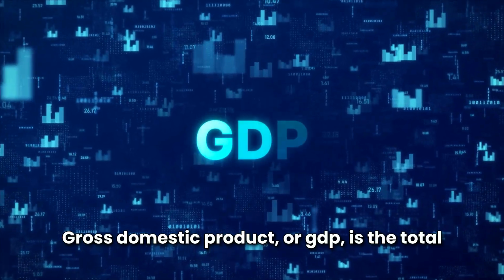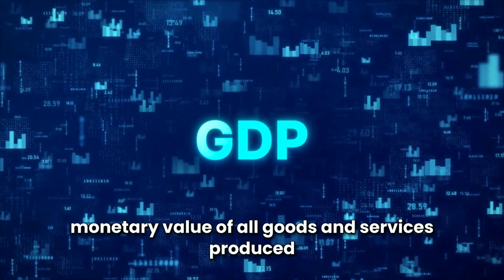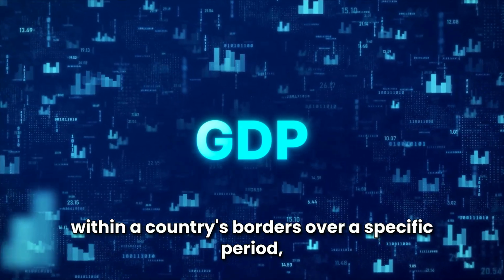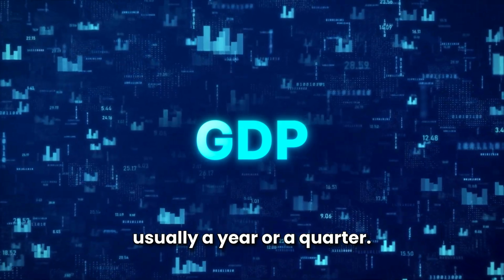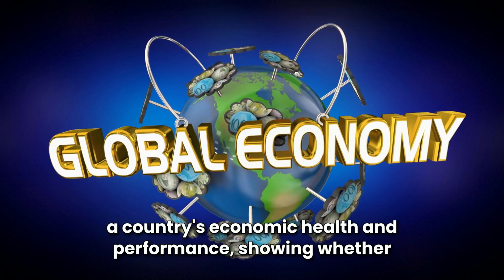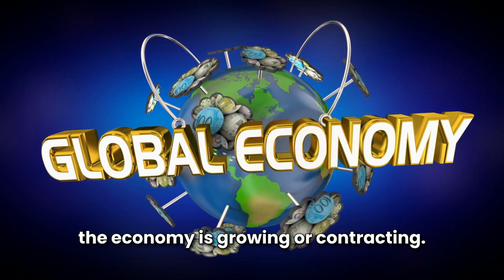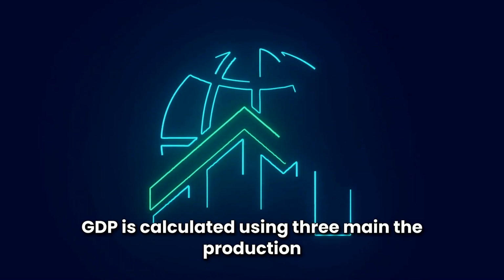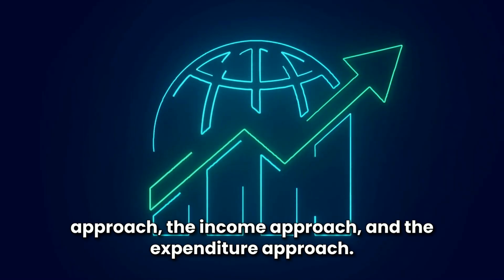Gross Domestic Product GDP Explained in 3 Minutes 2025!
Today we talk about gross domestic product gdp explained,gross domestic product,what is gdp,gdp explained